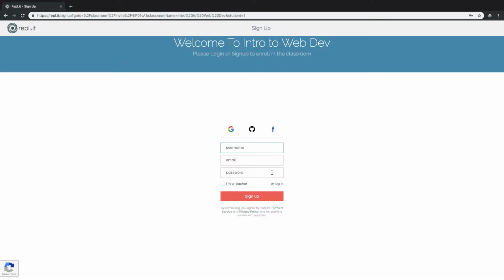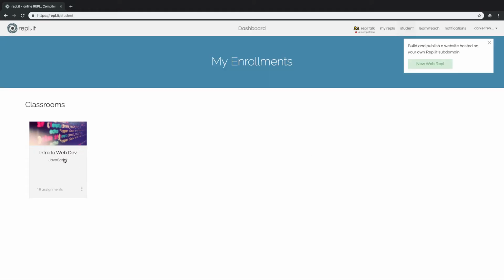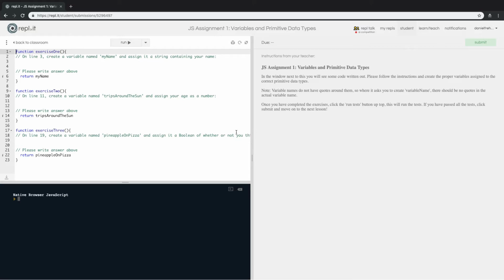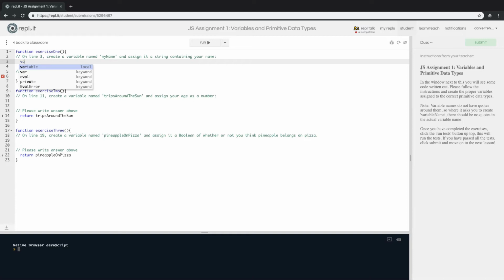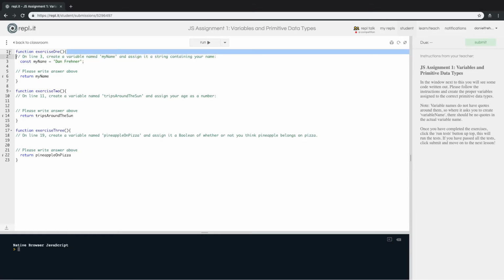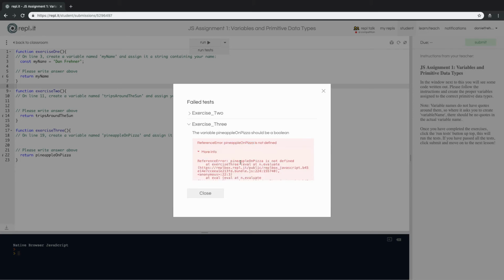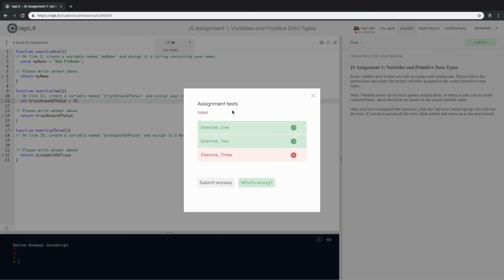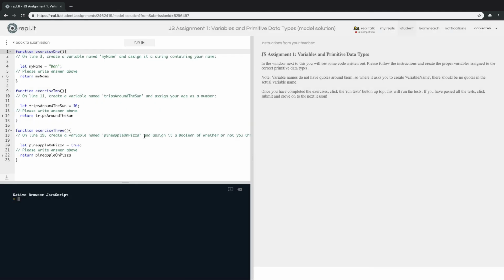Intro to repl.it